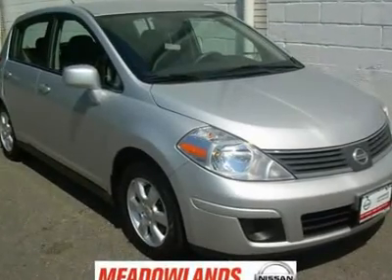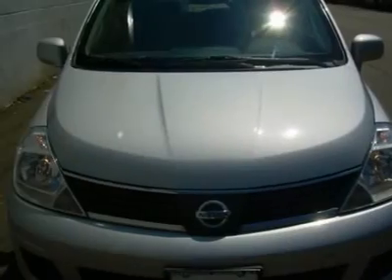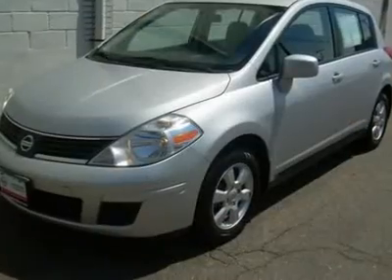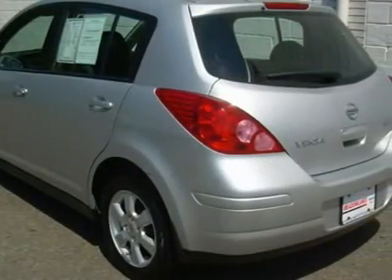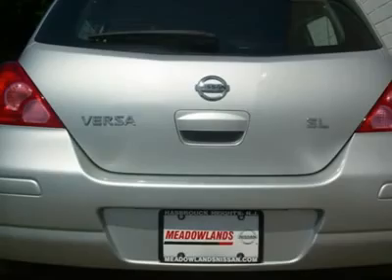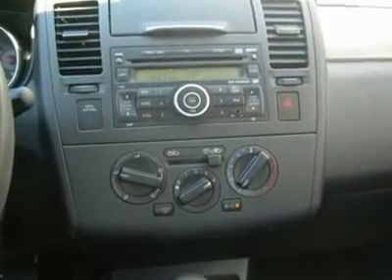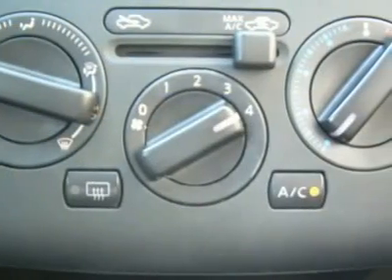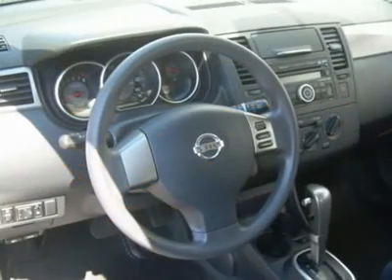2007 NISSAN VERSA Hasbrouck Heights, NJ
2007 NISSAN VERSA Hasbrouck Heights, NJ
Stock

For more information on this vehicle and our full inventory, call Sales Department at .

MONEY SAVER!!! Don't throw your cash away at the pump anymore! This 2007 Versa Hatchback is eco-friendly! Economy and Ecological! Crisp and clean in Fresh Powder White! LOOK AT THAT PRICE! Not only will this Versa save you money for years to come, but its priced so low! Not much out of pocket!!! What are you waiting for?!? It's loaded with features that will having you driving in comfort, and it's loaded with convenience as well! This Factory Certified beauty can be yours! Nissan Certified Pre-Owned means you not only get the reassurance of up to a 7yr/100,000 mile Warranty, but also a 142-point inspection/reconditioning, 24/7 roadside assistance, trip-interruption services, and a complete vehicle history report. Always get more for your money at Meadowlands Nissan! Meadowlands Nissan is proud to say we have achieved the award for being the North Easts #1 Certified Pre-Owned Nissan dealer, as reported by Nissan USA. Many may claim to be #1; WE actually are that #1! No gimmicks here! Buy with confidence with a dealer you can trust. Visit Meadowlands Nissan today!